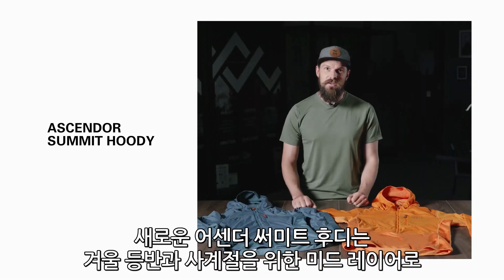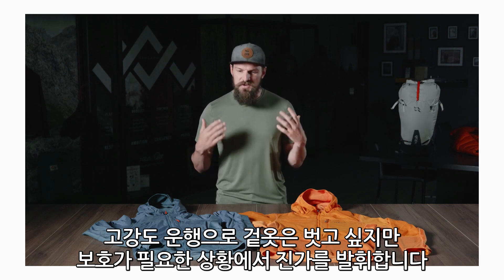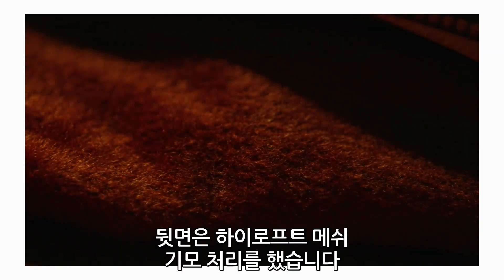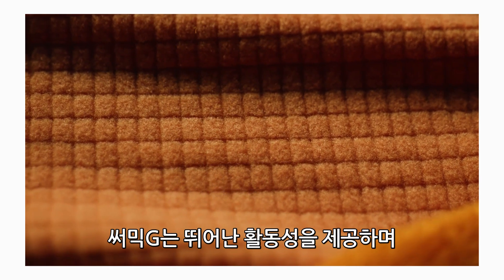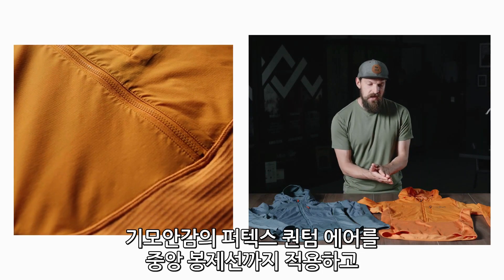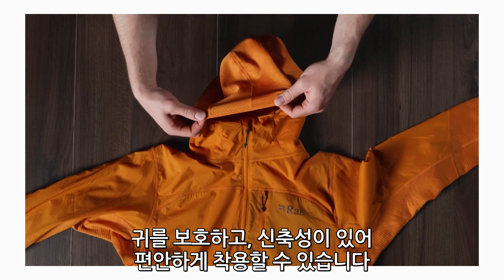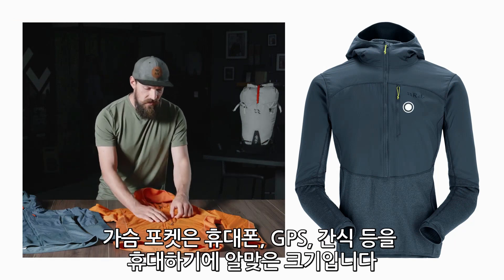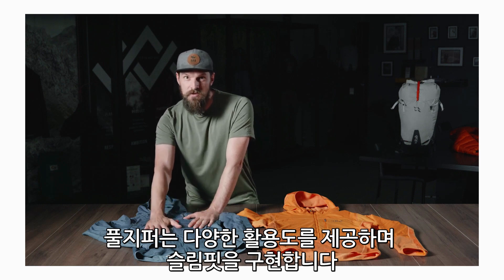Rab Ascendor Summit Hoody 랩 어센더 써미트 후디